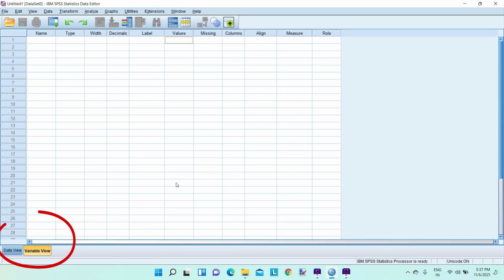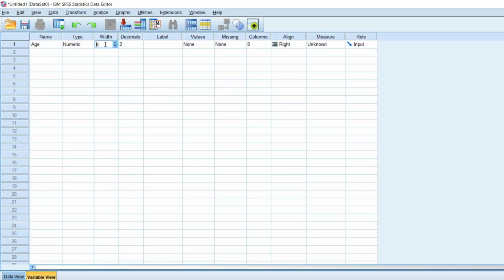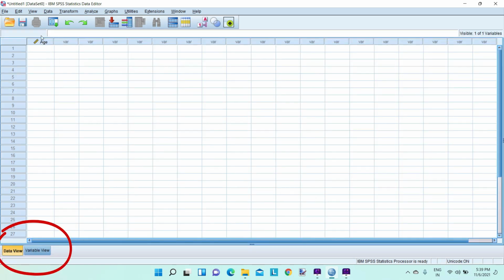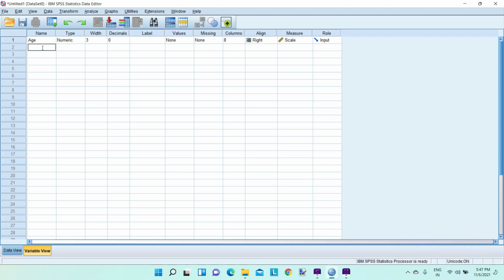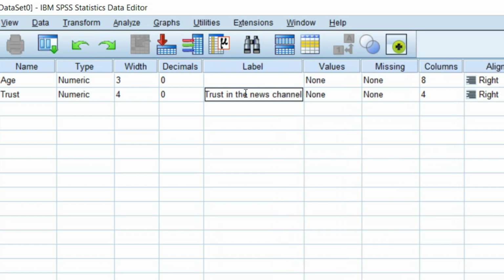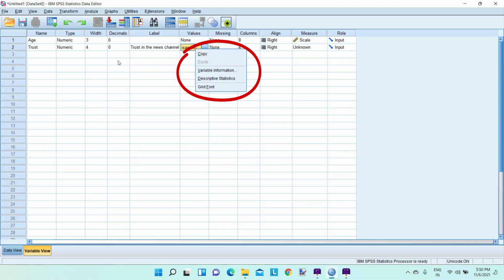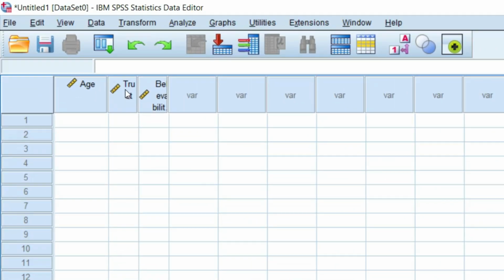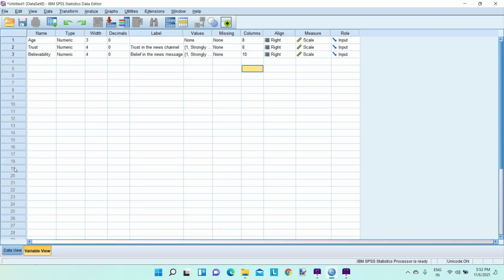SPSS for Beginners: How to Enter Data into SPSS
SPSS for Beginners is a new series of SPSS explainer videos. We begin with describing How to Enter Data into SPSS. In this video we discuss how to describe the variables through the variable view.

0:00 Intro
1:13 SPSS Interface
1:54 Variable View
5:13 Likert Scale Values
7:22 Column Width